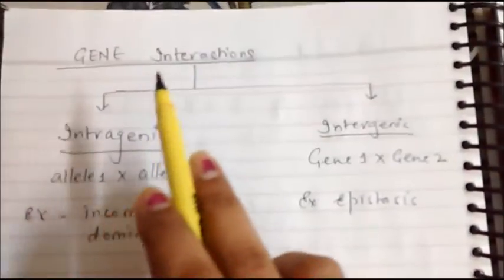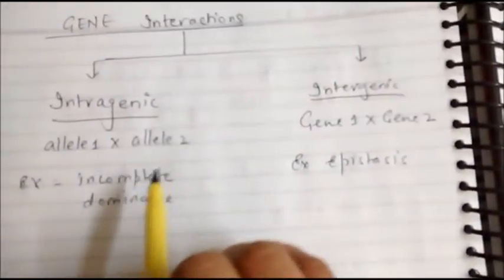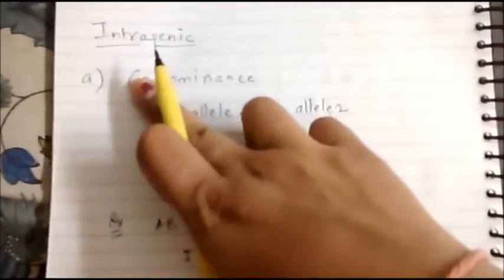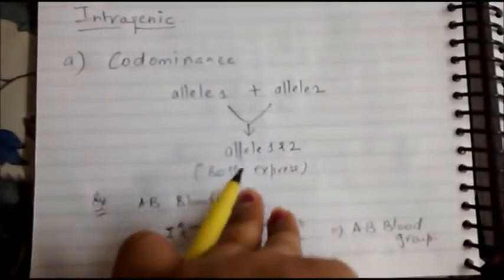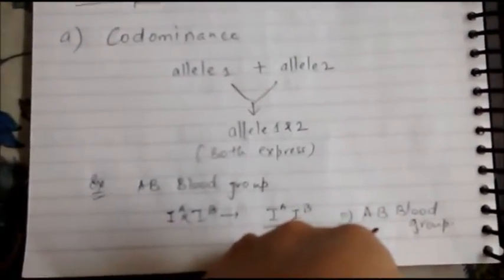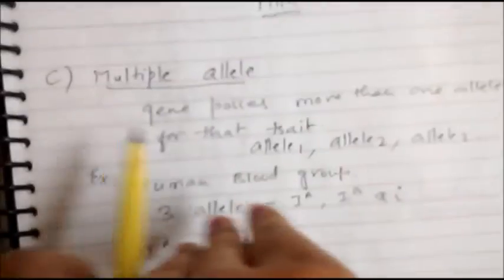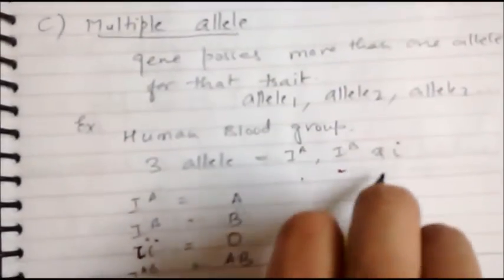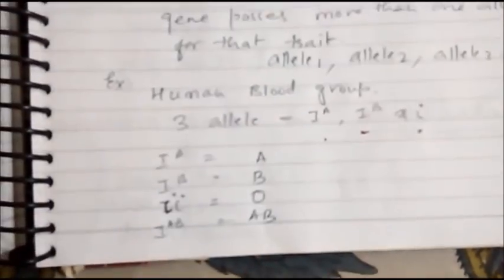GENE INTERACTIONS- Principle of inheritance and variation (Class-12)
This condition where a single character is governed by two or more genes and every gene affect the expression of other genes involved (means these genes affect each others expression) is known as gene interaction.
Types of Gene Interactions - Gene interactions can be classified as
1)Allelic gene interaction 2)Non-allelic gene interaction